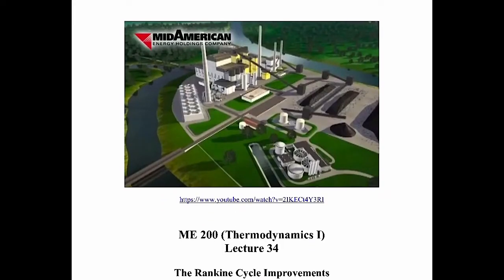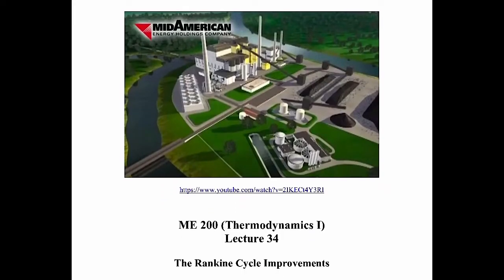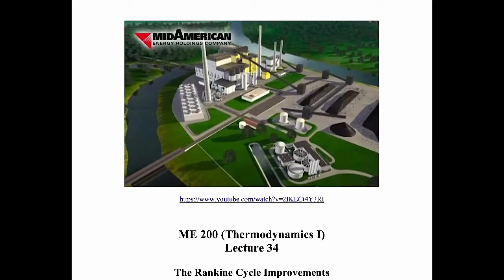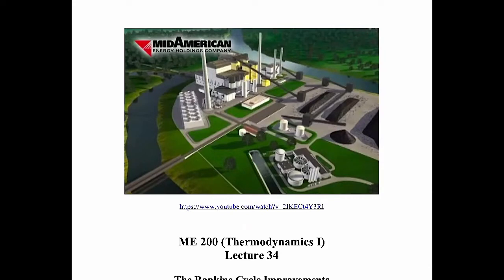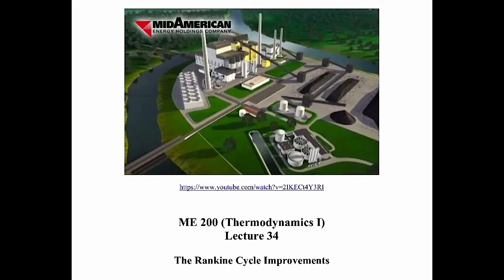Thermodynamics I - Rankine Cycle Improvements